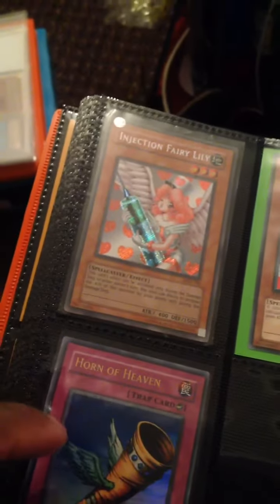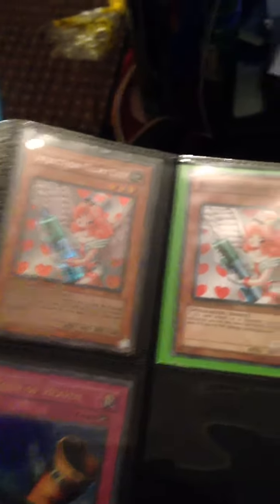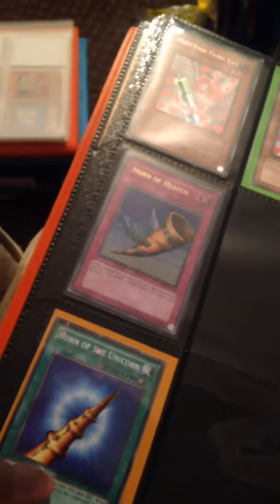Yugioh Binder Update 1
Showing off 1 of my binders